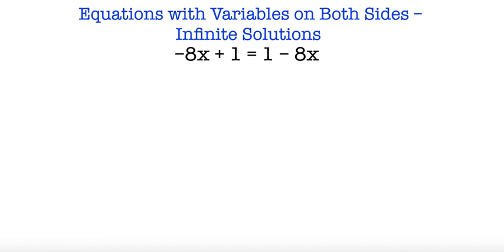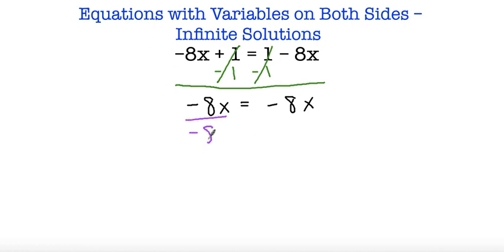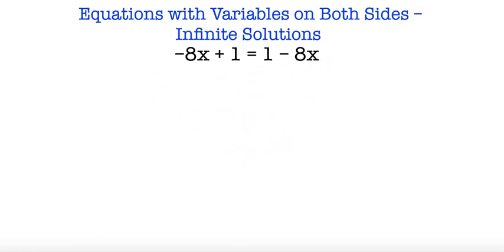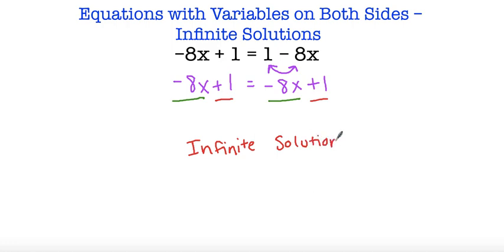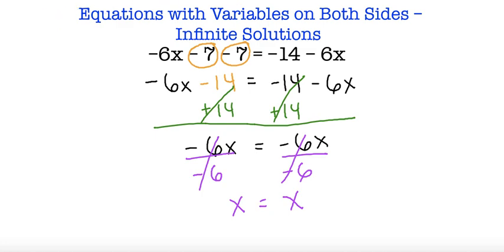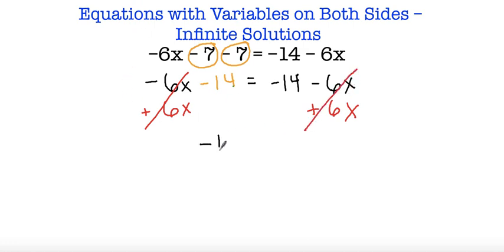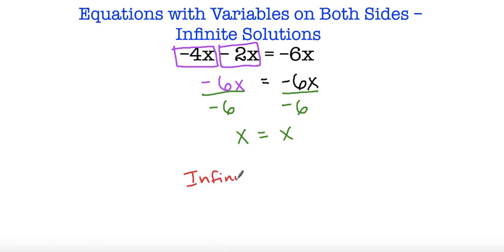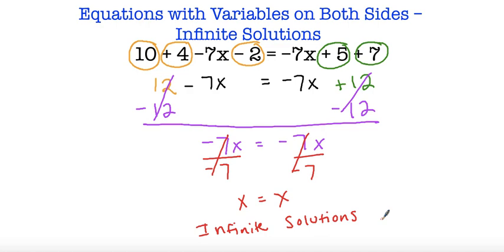Equations with Variables on Both Sides - Infinite Solutions